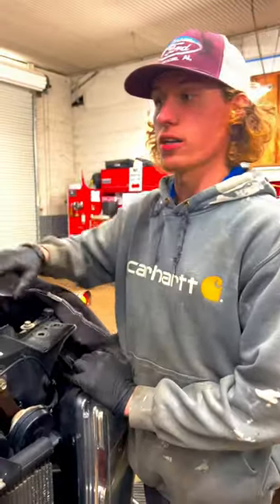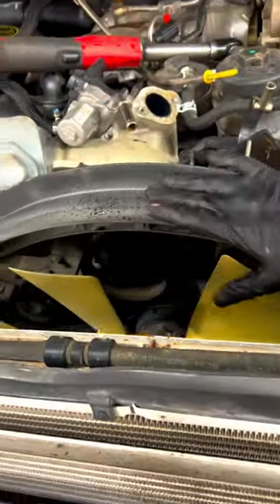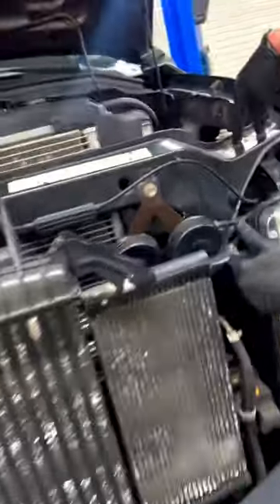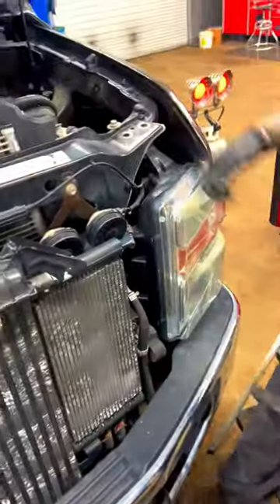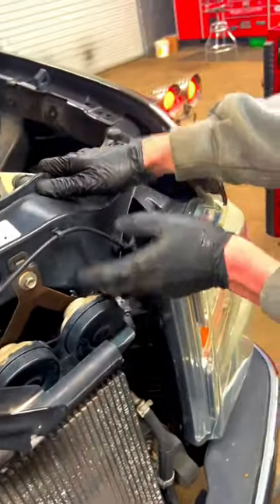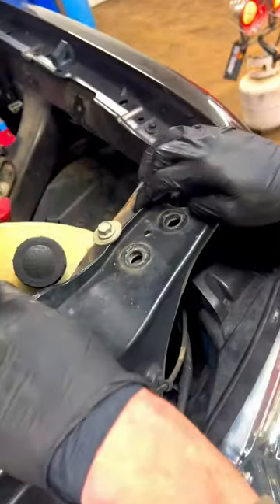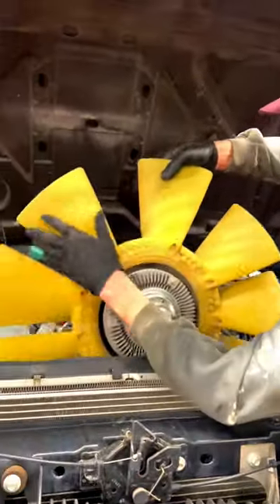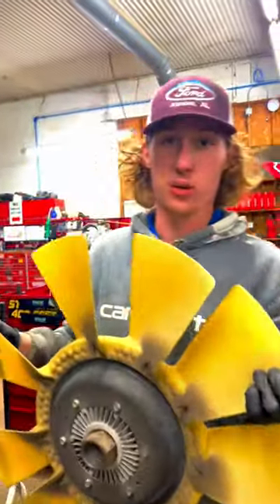Ford 6.4 PowerStroke Mechanic Tip